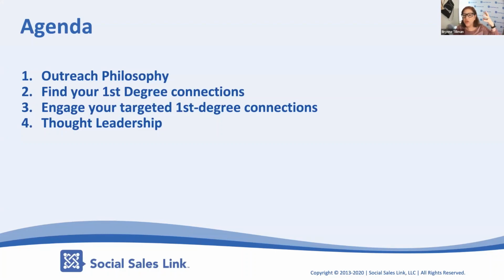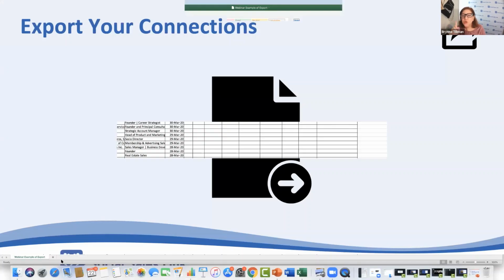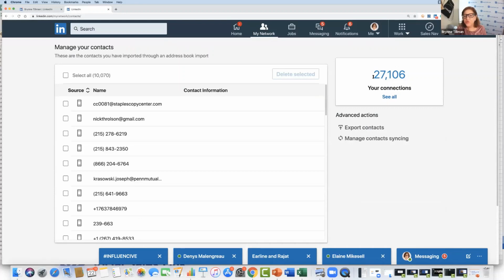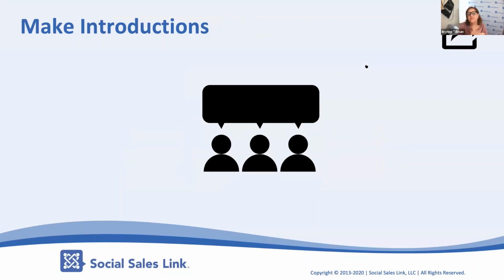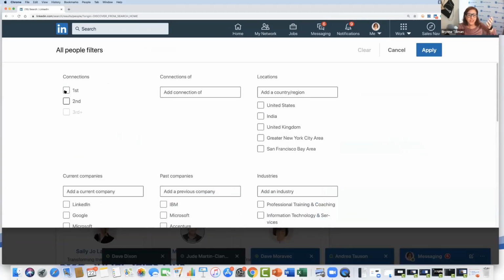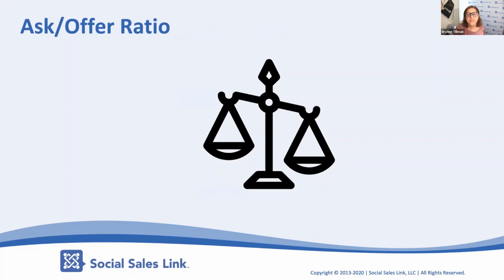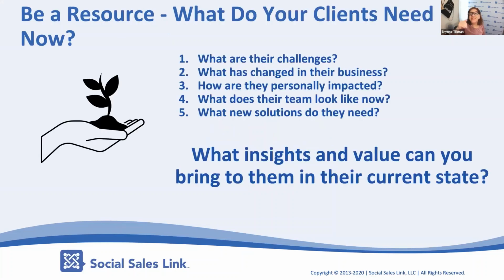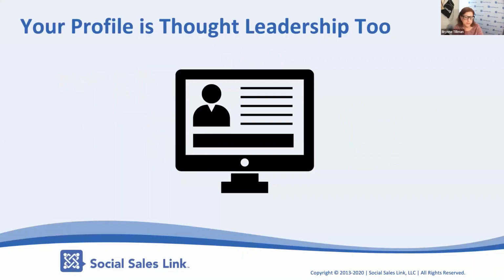LinkedIn With Brynne Tillman 4 22 2020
LinkedIn workshop on building relationships during a crisis.